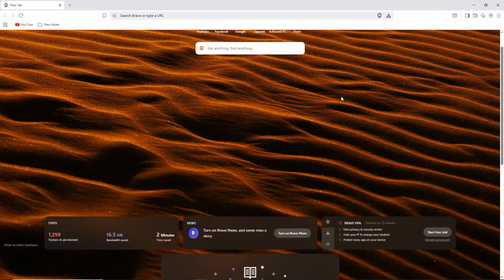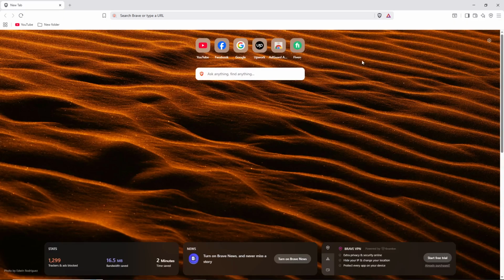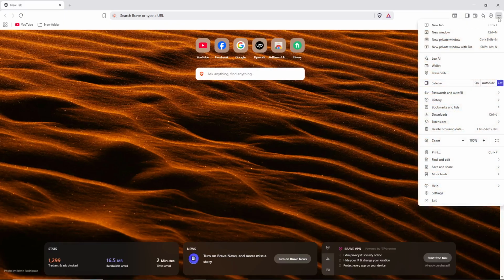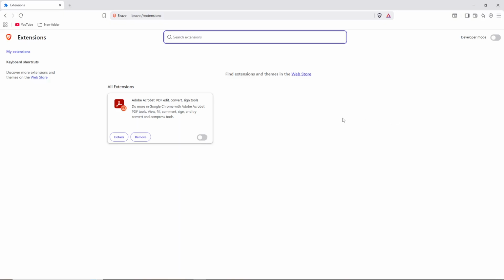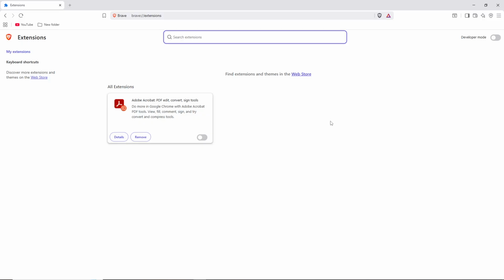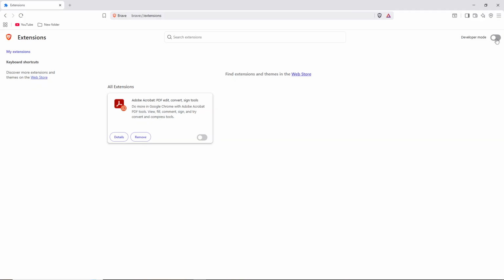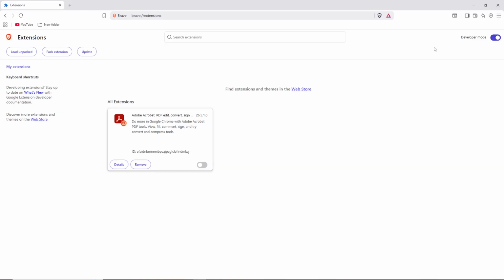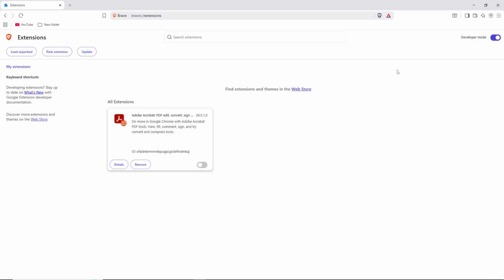How To Activate Developer Mode In Brave Browser (Tutorial 2026)